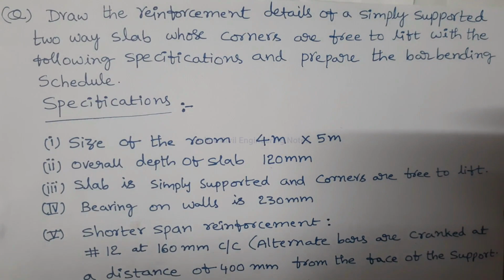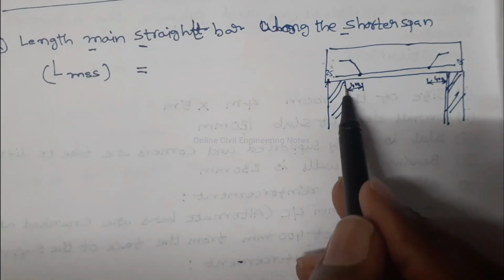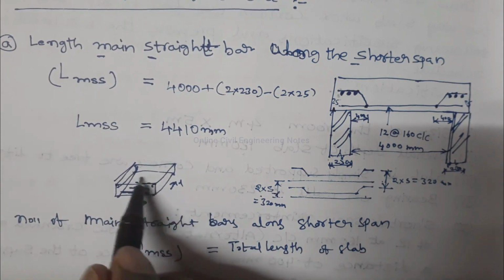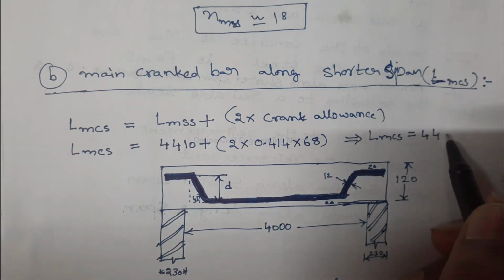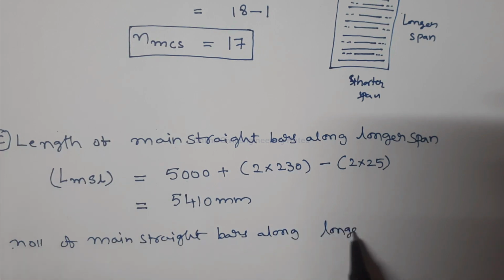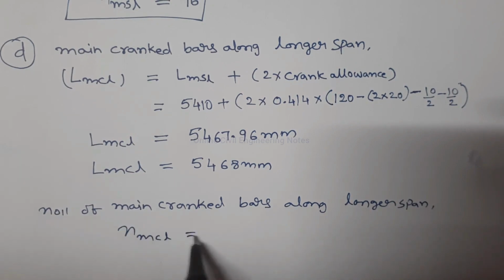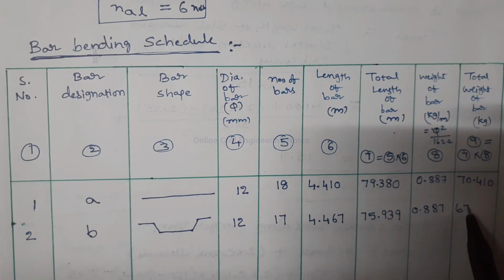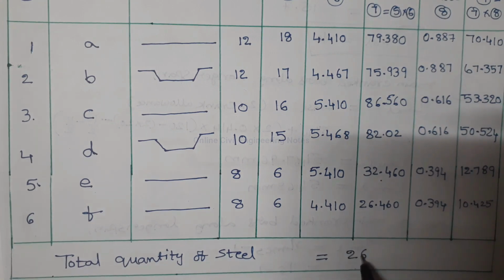Two Way Slab Corners are not held Down Drawing Schedule of Reinforcement&BBS